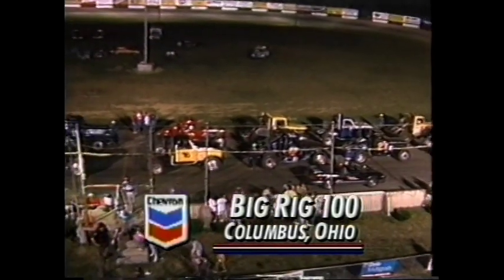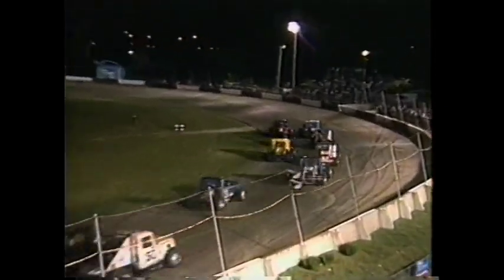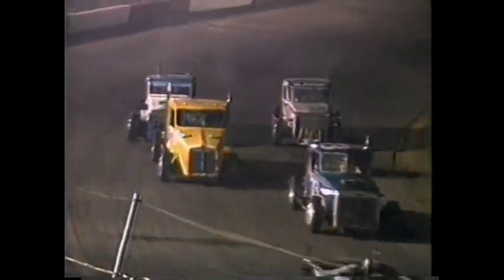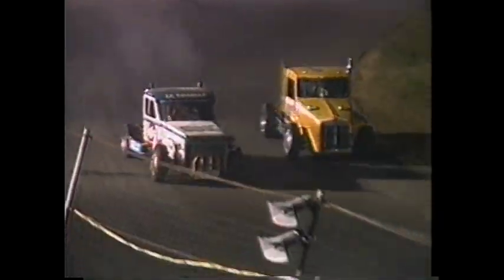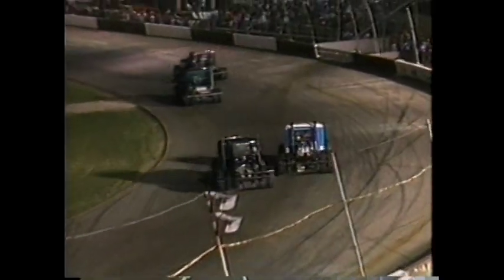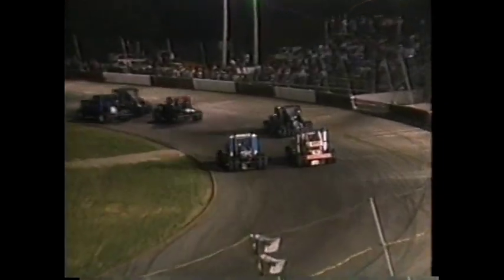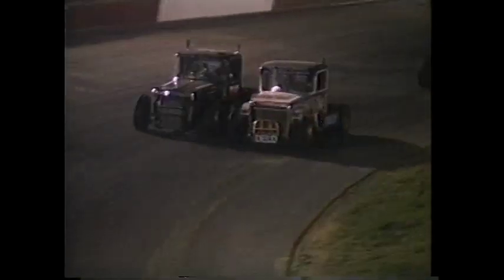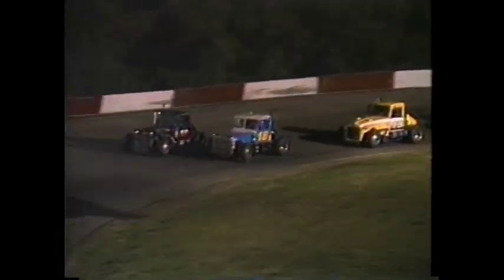GATR 1991 Great American Truck Race-Columbus-GATR Great American Truck Racing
Overview of the '91 Columbus Big Rig race.